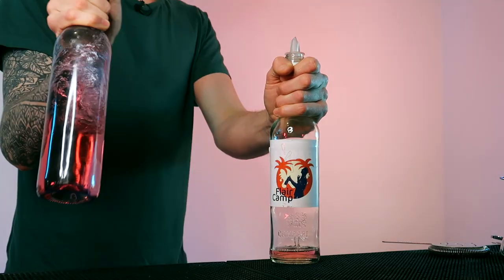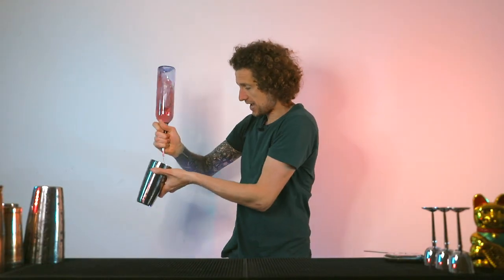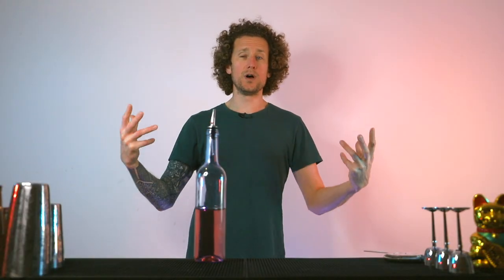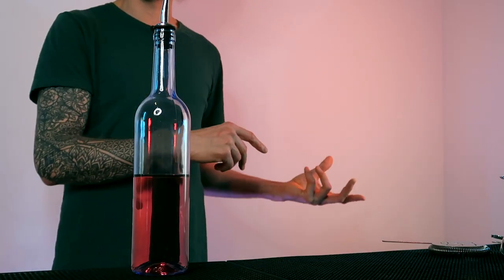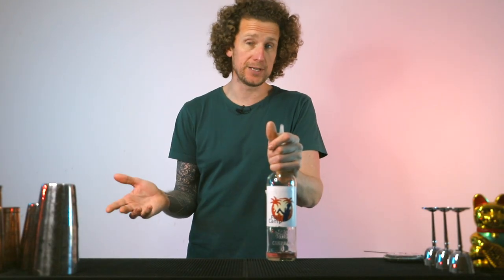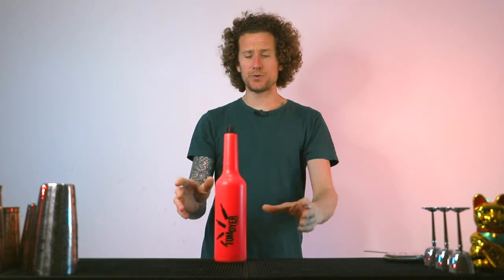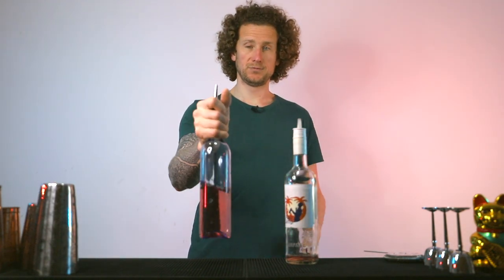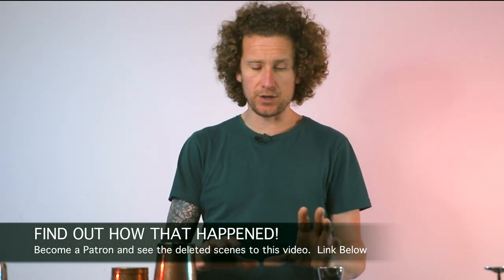The difference between WORKING FLAIR & EXHIBITION FLAIR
A question I get asked a lot is "Can you do it with a full bottle".  In this video I explain the difference between working flair (flair bartending with a full bottle) and exhibition flair.  I explain how working flair is achieve and how to throw and catch the bottle without spilling it.  Working flair can also be described as the flair bartending tricks used while working behind a bar.  Watch my Last ever Performance on stage at the world championships in London

0:00 - Intro
1:23 - working flair explained
5:00 - exhibition flair explained
6:49 - Practice flair bottle
7:47 - recap
8:05 - craft flair explained
9:19 - Thank yous and Goodbyes
9:42 - Patreon thanks

The BEST Mobile bar in the world. The same bar in the video

OTHER TOOLS - USA
My bar spoon
My Strainer
My Fine Strainer
My Julep strainer
My Muddler
My Jigger
My Shaker

OTHER TOOLS -  UK / REST OF THE WORLD
My bar spoon
My Strainer
My Fine Strainer
My Julep Strainer
My Muddler
My Jigger
My Shaker

SOCIAL MEDIA - Follow me, tag me, let's be friends 😁